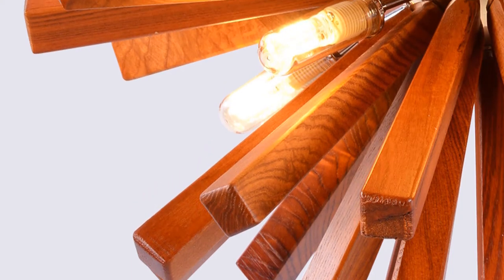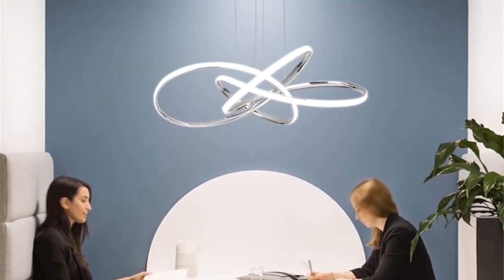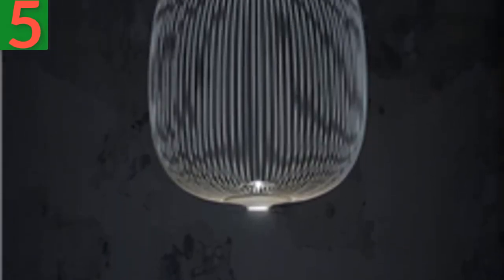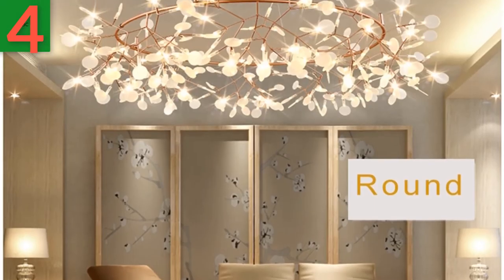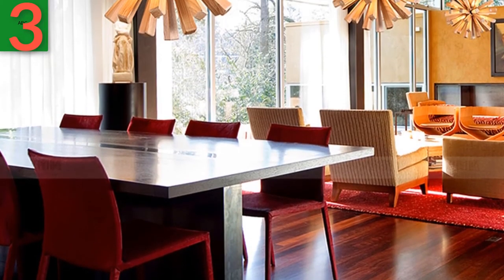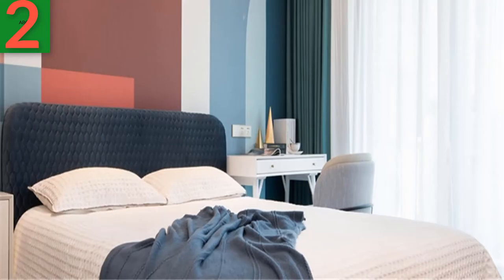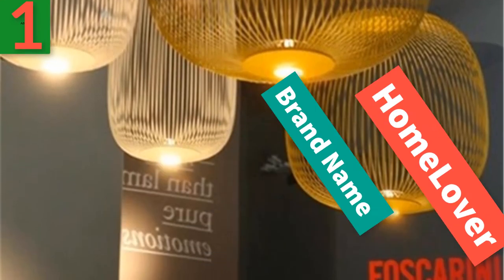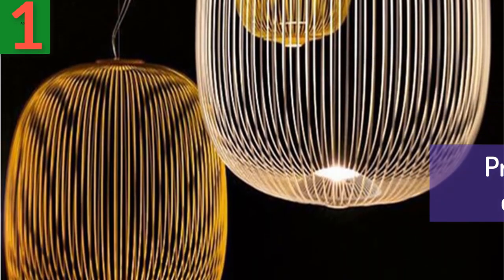Top 5 pendant lights for dining room 2020 "Pendant Lights"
1.Pendant Lights Modern LED Hanglamp
2.LED Hanging Lights Leaves Foyer Parlor
3.pendant Lights Hanging Solid Wood Lamps
4.led pendant lights for dining room
5.Pendant Lamp Dining room Bar

Description:
Remote Foscarini Spokes 1/2 Pendant Lights Modern LED Hanglamp LOFT Industrial Bird Cage lustre Suspension Fixtures Dining Decor.
Art Decorative Olive Branch Pendant Europe Style LED Hanging Lights Leaves Foyer Parlor Lobby AC110/220V Cafe Dynasty Free Ship.
Dandelion Wooden Pendant Lights Hanging Solid Wood Lamps Dinning Room Restaurant Fixtures Indoor Decoration Pendant Lamp.
NEO Gleam Chrome/Gold Plated Modern led pendant lights for dining room kitchen Room Hanging Led pendant lamp 90-260V.
Replica Foscarini Spokes 2 Suspesnsion White Pendant Lamp Dining room Bar Kitchen island Birdcage light italian designer lamp.

pendant lighting
dining room lighting
pendant lighting over dining room table
dining room lighting, modern
dining room lighting trends
over dining table lighting ideas
dining room lighting fixtures ideas
dining room ceiling lights
modern pendant lights
led pendant lights kitchen
led pendant lights commercial
modern pendant lighting for kitchen island
led linear pendant lights
modern lighting
led pendant ceiling lights
led pendant lights aliexpress
pendant lighting over island
pendant lighting for kitchen
mini pendant lights
plug in pendant light
ikea pendant light
pendant lighting aliexpress
glass pendant lights
lowe's lighting
light fixtures
home depot ceiling lights
ceiling light fixtures
pendant lighting